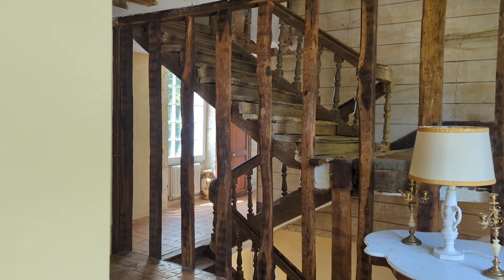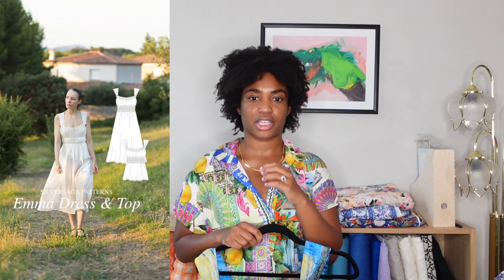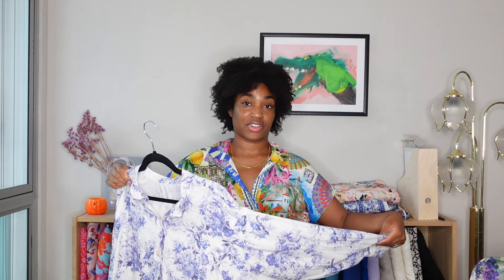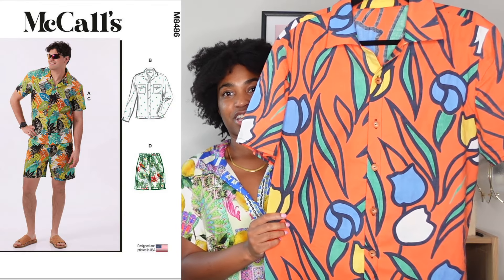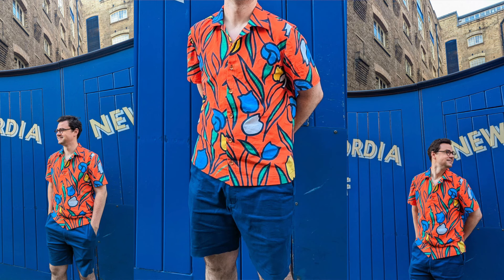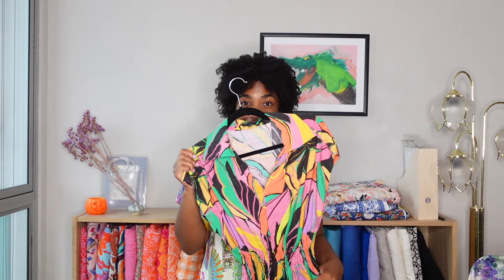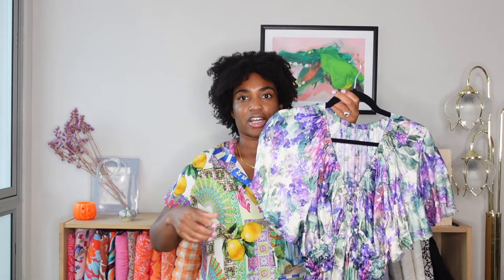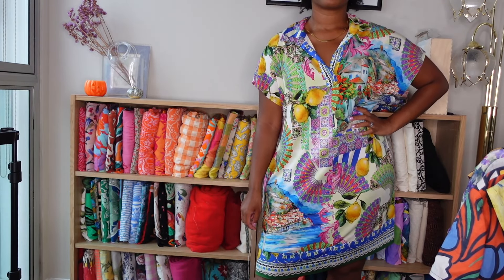VACATION SEWING ROUNDUP | Inspiration for your perfect holiday wardrobe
Summer vacation sewing is the best sewing, so today I’m sharing my best sewing project roundup yet. These garments have taken me from teensy French villages to the Algarve, and we have a gorgeous mix of garment types, indie patterns (including NEW indie patterns), and fabrics to showcase.

Brands and patterns mentioned:

French AirBnB (I know it's a mansion, not a chateau, but let me dream)

Silversaga Emma top and dress

Gina Seams (I was sure she also made McCall’s 8507, but can’t find the image now. Apologies if I’m wrong. Either way, her channel is outstanding!)